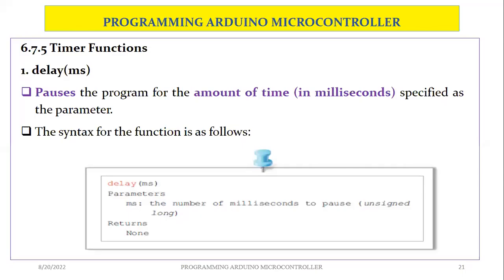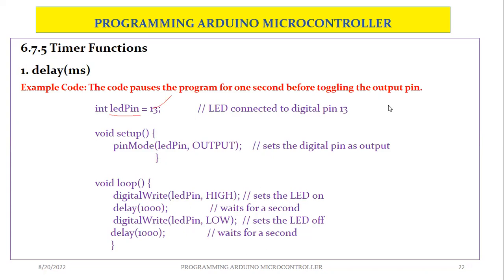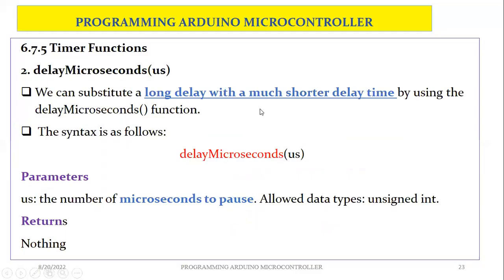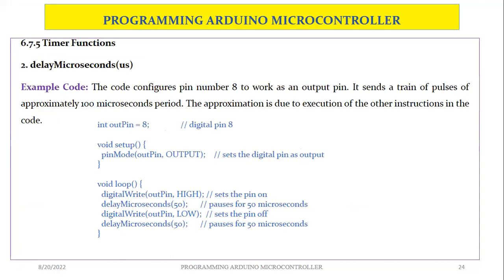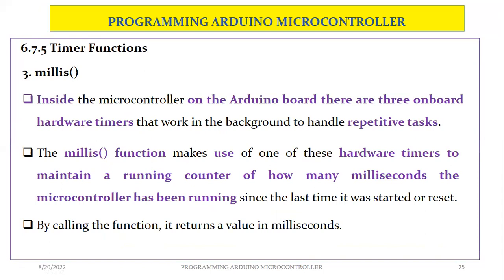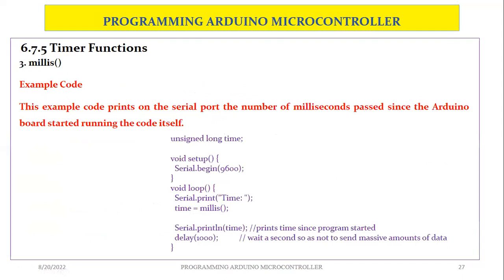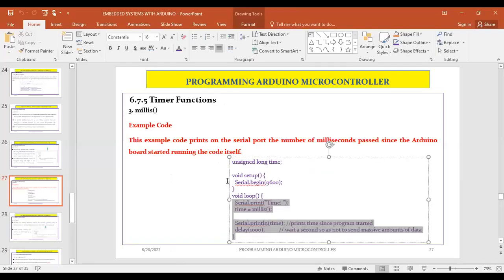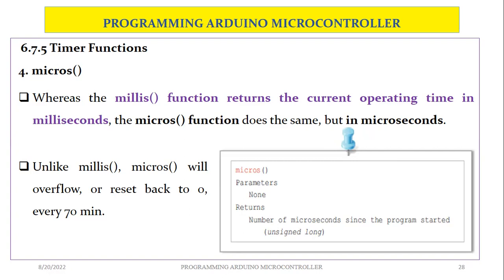Arduino Microcontroller Timer Functions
This video is about the use of Timer Functions (delay(), delayMicrosecnds(), millis() and micros()) in programming Arduino.